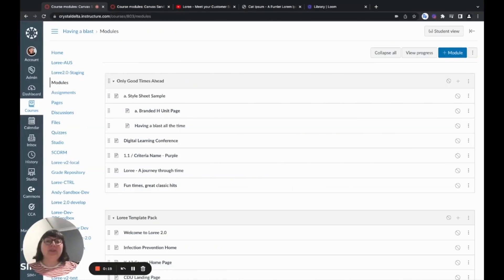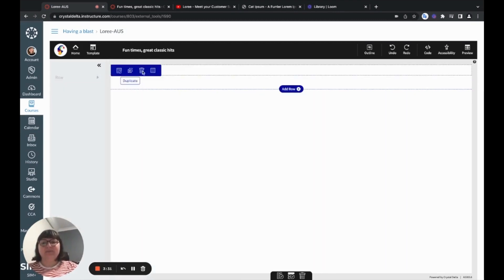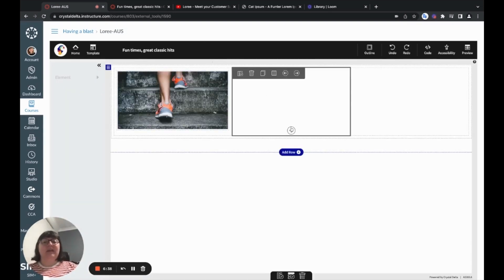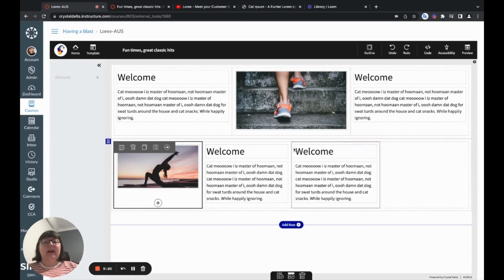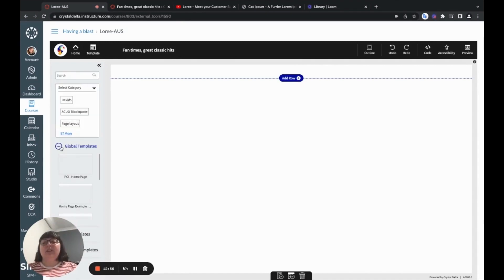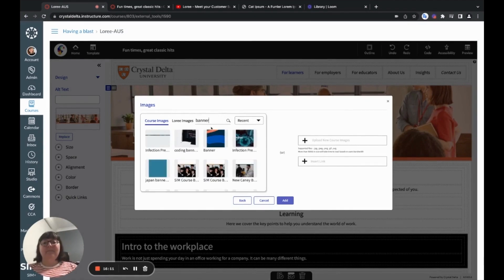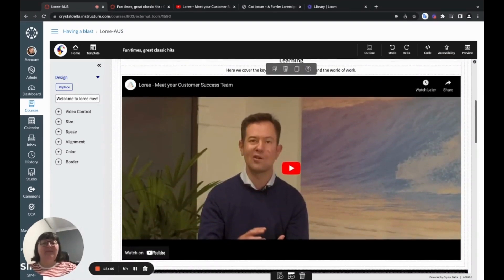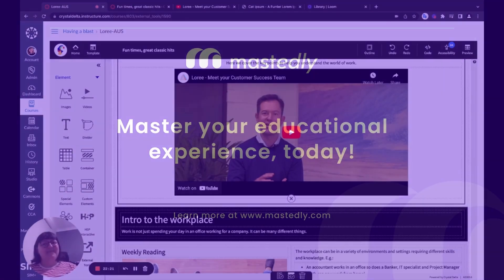Intuitive Course Design for Canvas LMS with Loree. No Coding Required.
Loree is the most intuitive and flexible course authoring and design tool that integrates directly into your Canvas LMS. Learn how you can easily and efficiently design interactive and engaging course content within your Canvas LMS all while using ZERO code.